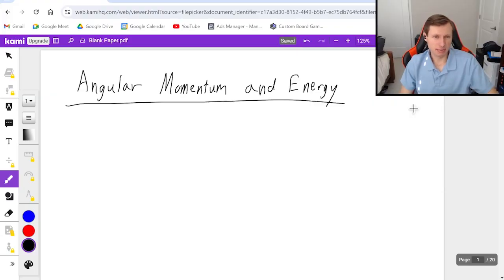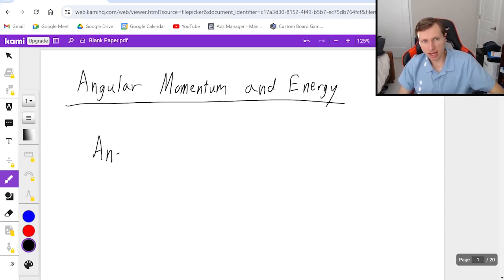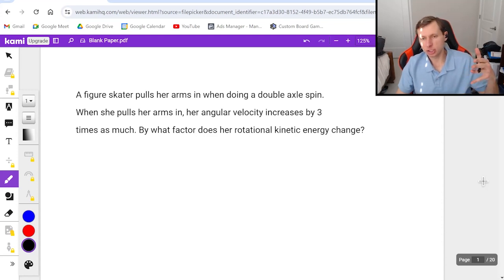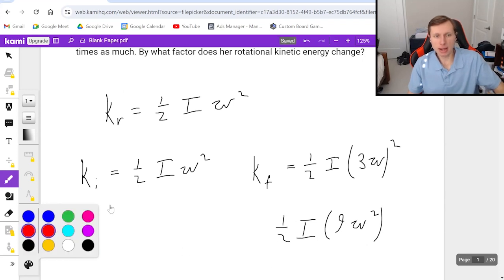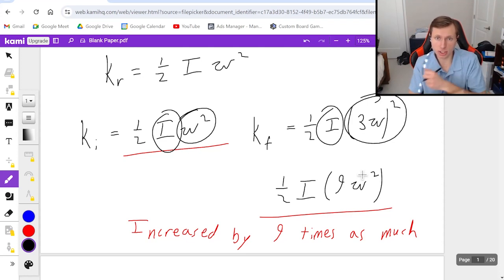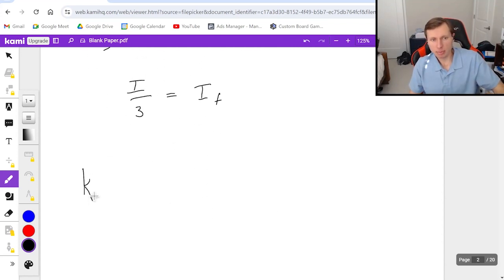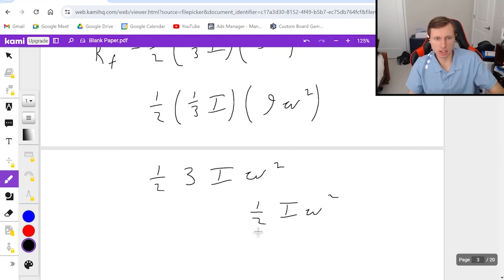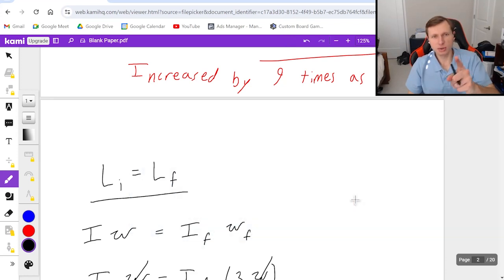Example Problem with Angular Momentum and Energy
A figure skater is tucking her arms in to spin faster while doing a pirouette. We are going to use angular momentum to find her change in rotational kinetic energy.